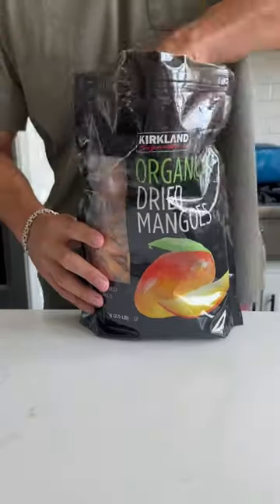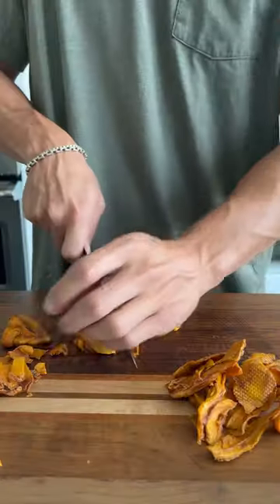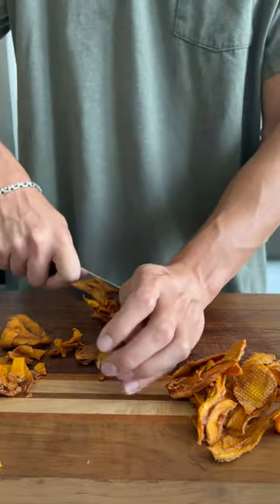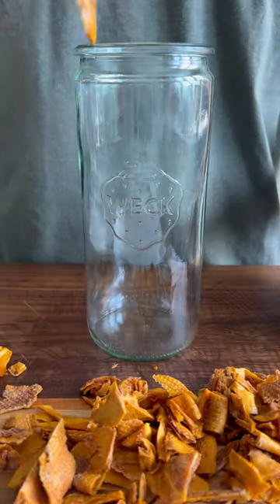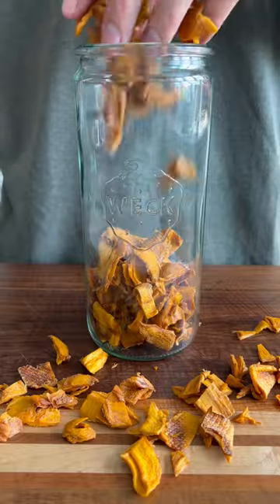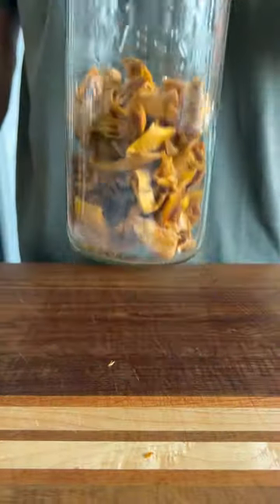Making Mango Vinegar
This is a tutorial on how to make vinegar with dried fruit. In this video I am using mango as my died fruit. This is a very easy way to make vinegar and it can be done in your kitchen at home without cooking!